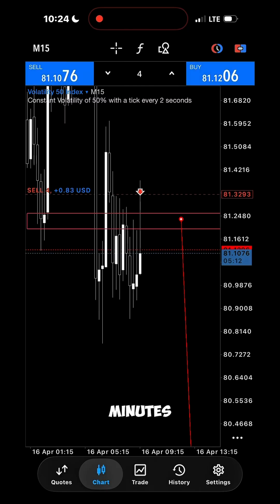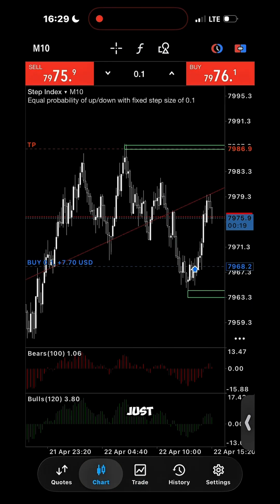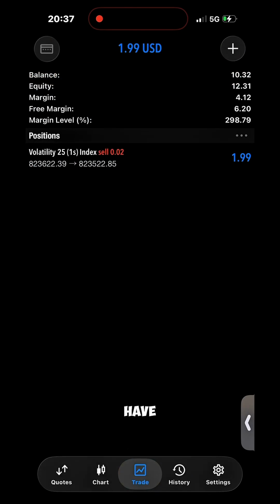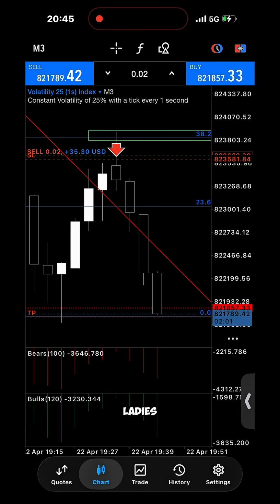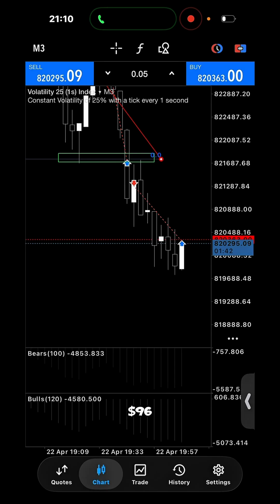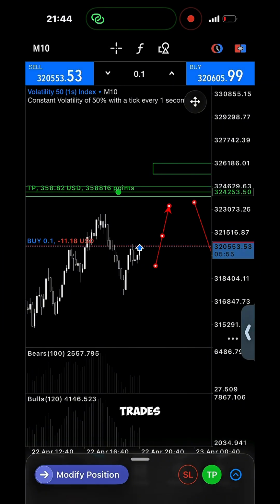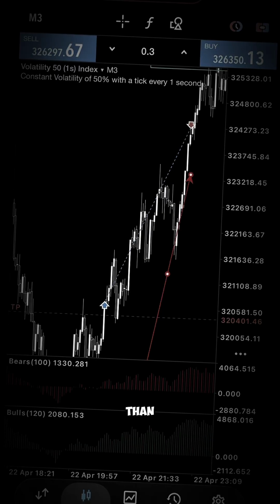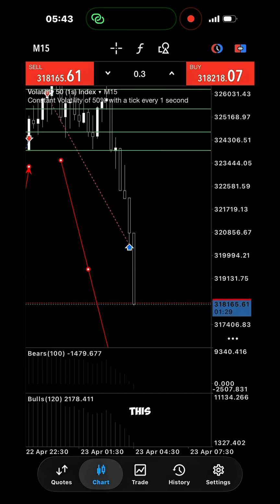$0.32 to $2,100 | Trading the SMALLEST possible account size.